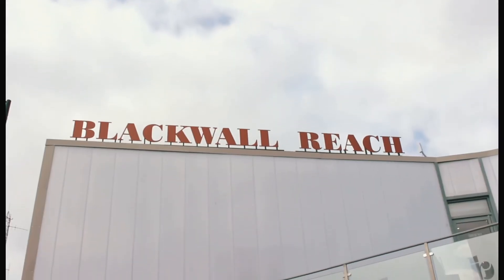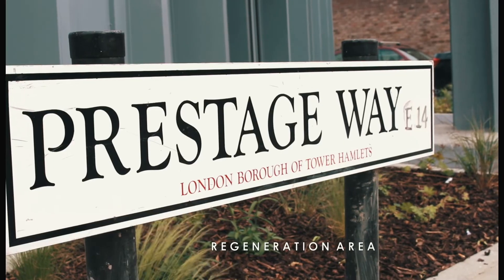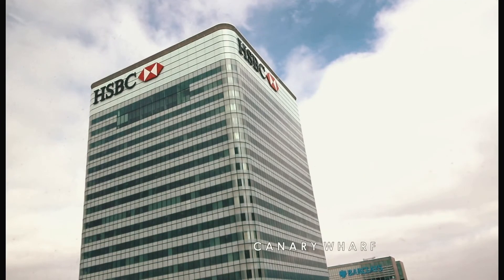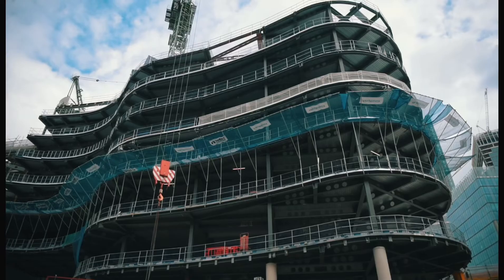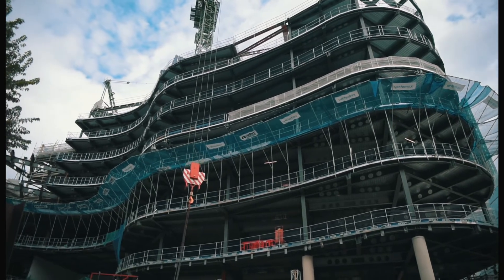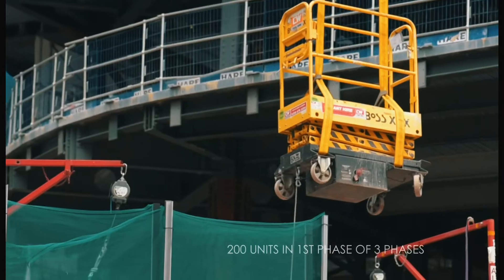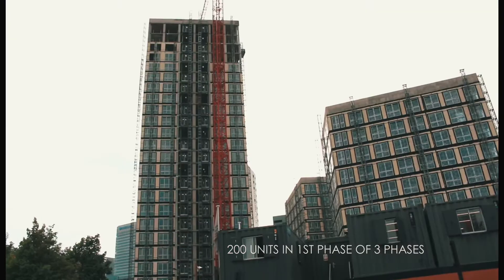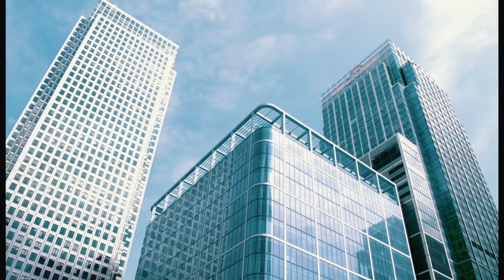London’s Million ££ Playground (Canary Wharf)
Join Joseph and discover tips and secrets about the best development sites in London with Josephthedreemer London’s biggest areas for getting rich in UK realestate🔥🔥🔥 share or repost